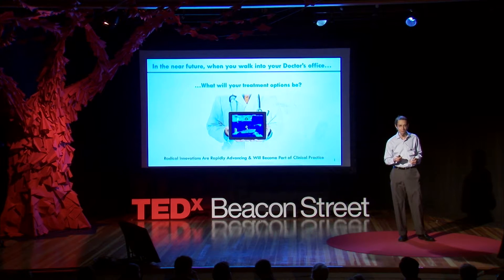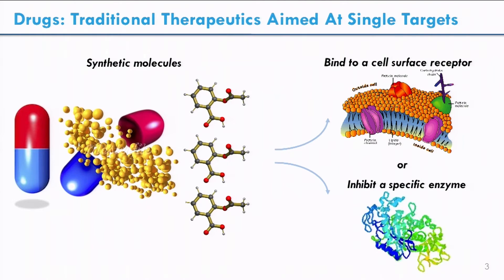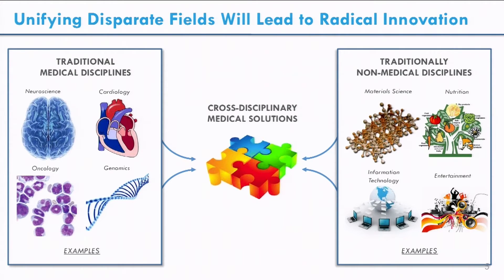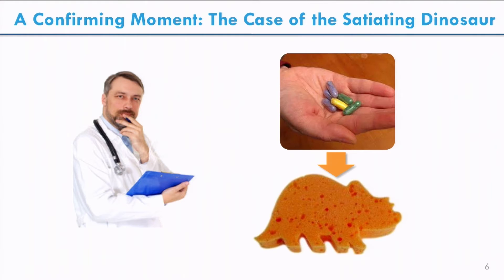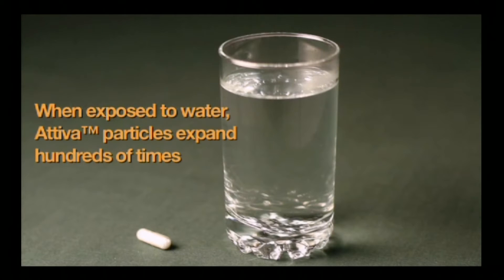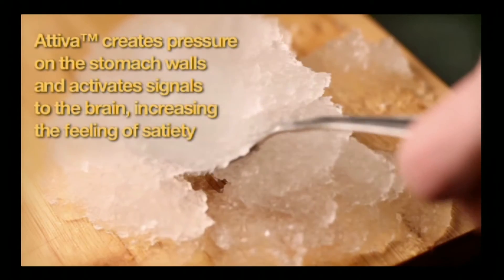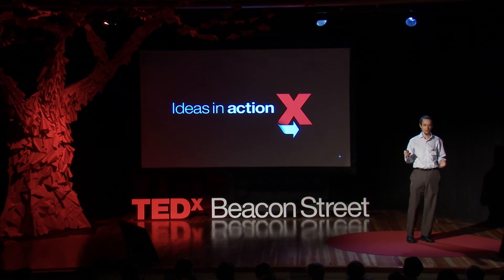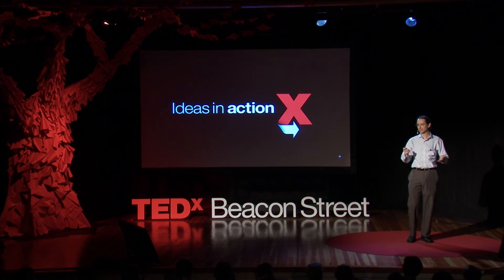The Future of Medical Innovation: Eric Elenko at TEDxBeaconStreet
Imagine a doctor prescribing a video game to treat ADHD. Or imagine an expanding capsule used to treat obesity; as it expands in the patient's digestive tract, they feel full and eat less. Eric Elenko gives us a view into technologies that are transforming the development of drugs, medical devices and health technologies. In this TEDxBeaconStreet talk he focuses on key drivers for radical innovation in medicine that include therapies that target the entire physiological system, and not just a component of the symptom.

Elenko holds a PhD from the University of California, San Diego where his work focused on molecular pharmacology and cell biology. Today he is a Partner at PureTech Ventures where he starts life science focused companies for which he acts as an interim member of the management team.